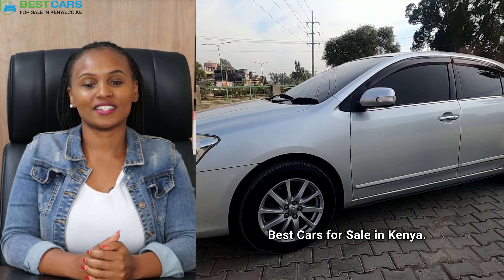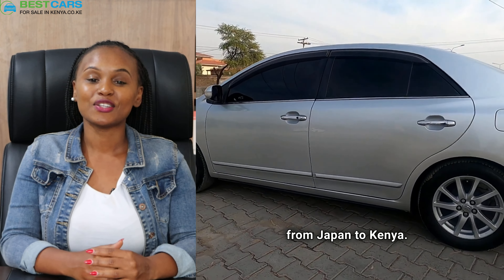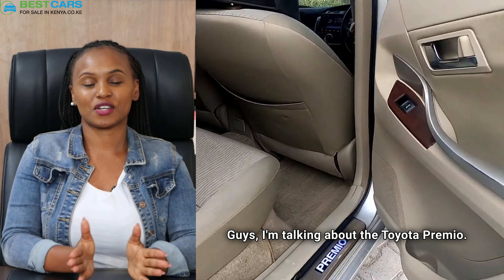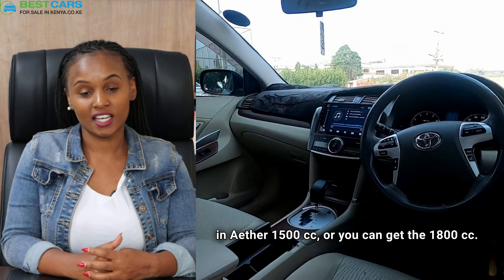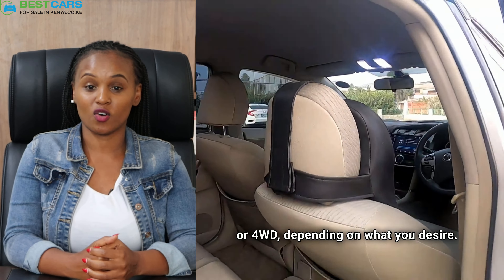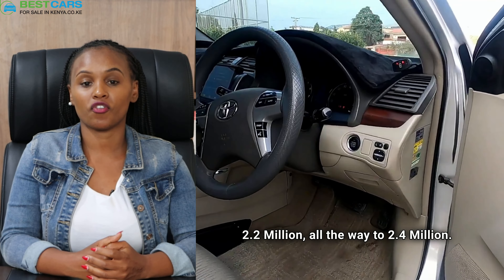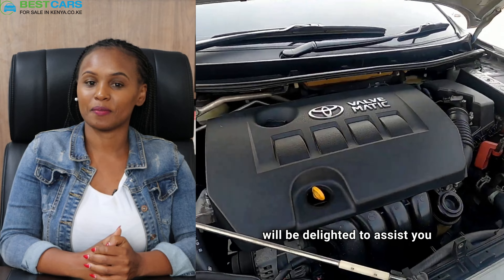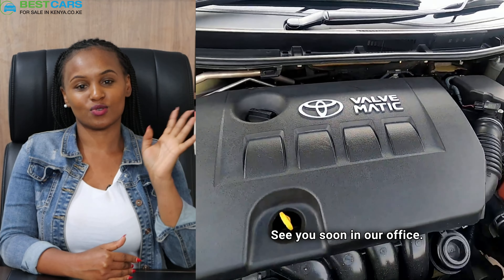𝙏𝙤𝙮𝙤𝙩𝙖 𝙋𝙧𝙚𝙢𝙞𝙤 𝙋𝙧𝙞𝙘𝙚 𝙍𝙚𝙫𝙞𝙚𝙬 𝙗𝙮 𝘽𝙚𝙨𝙩 𝘾𝙖𝙧𝙨 𝙛𝙤𝙧 𝙎𝙖𝙡𝙚 𝙞𝙣 𝙆𝙚𝙣𝙮𝙖 𝙇𝙩𝙙/ Toyota Premio for sale in Kenya